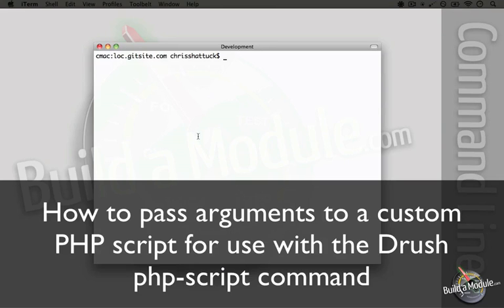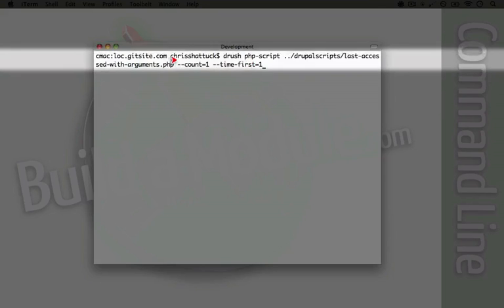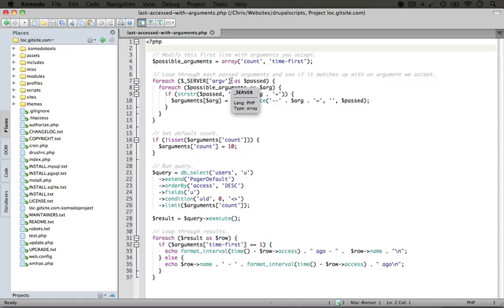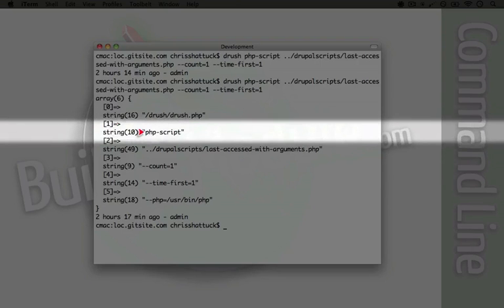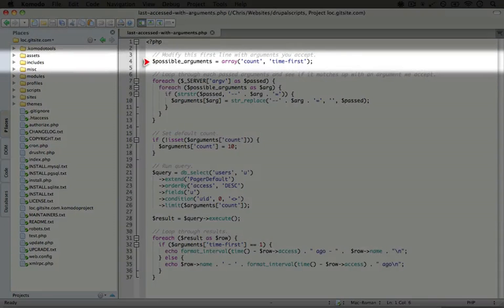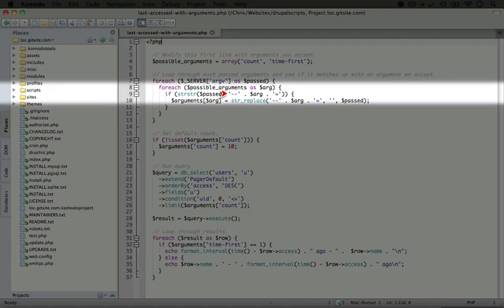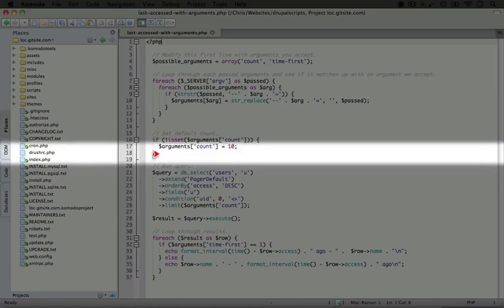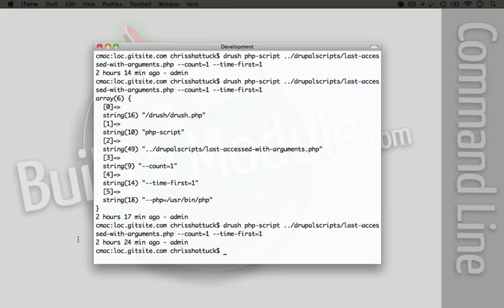122. How to pass arguments to a custom PHP script for use with the Drush php-script command